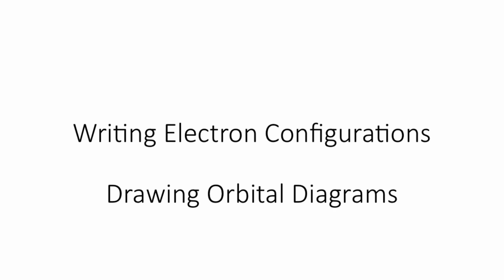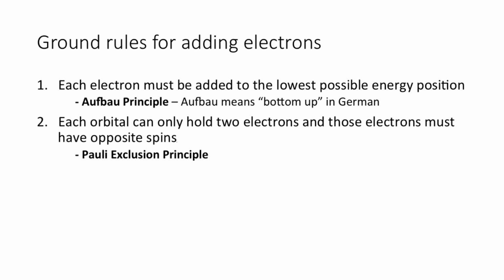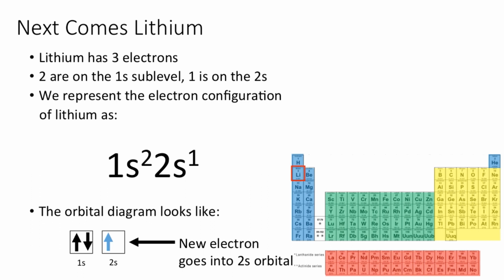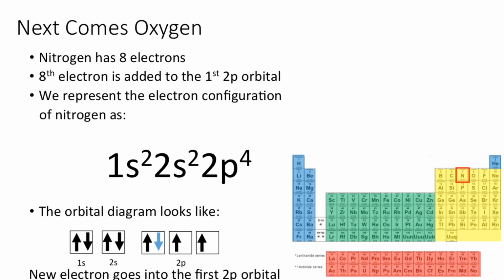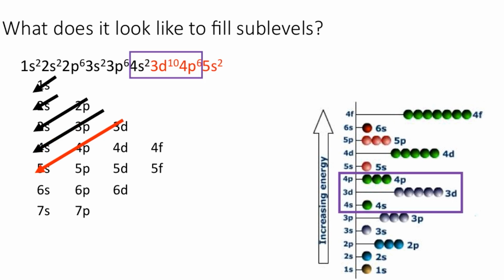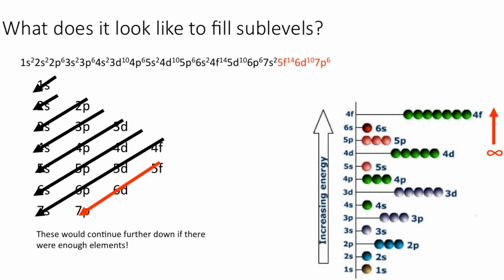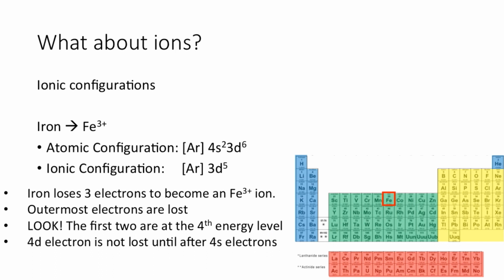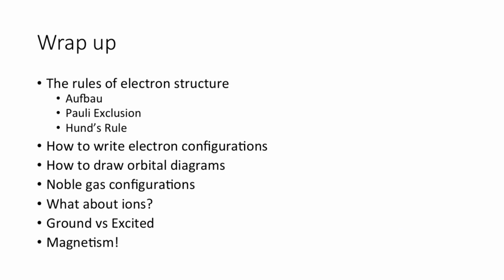S 08 Electron Configuration